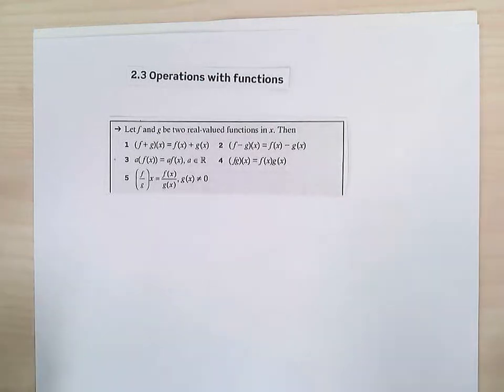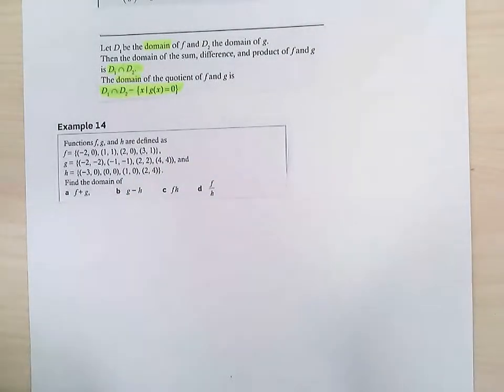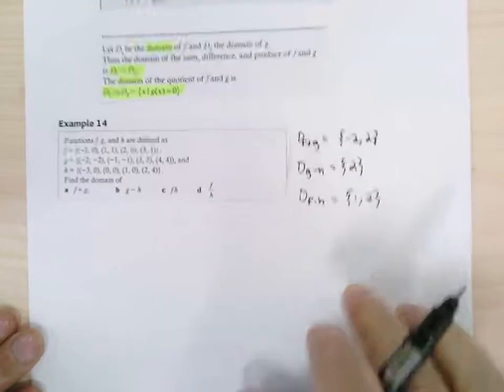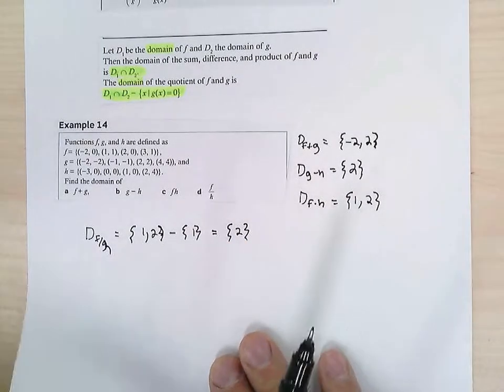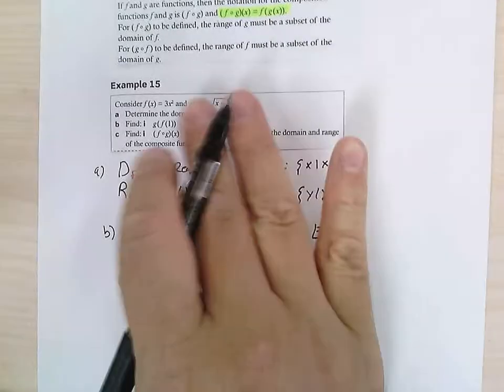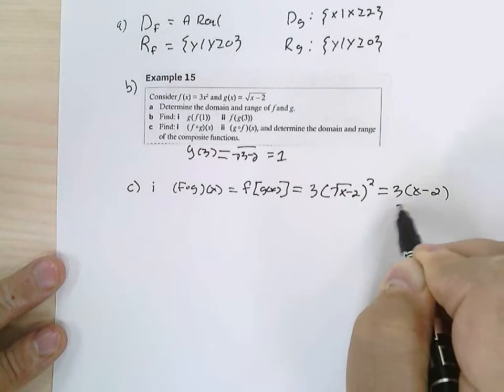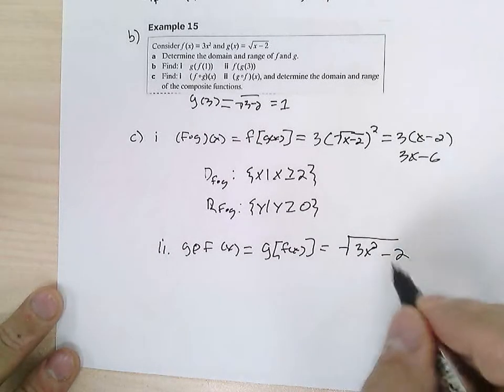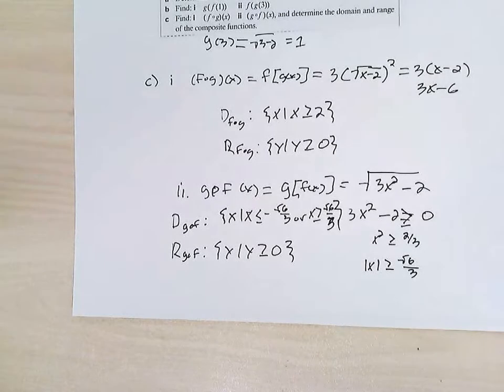2H Opperations with Functions